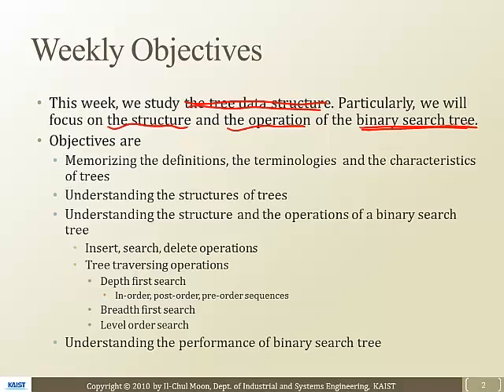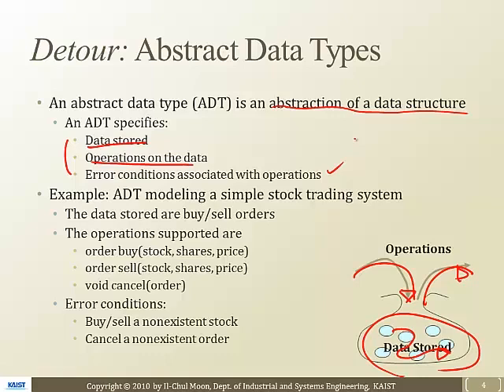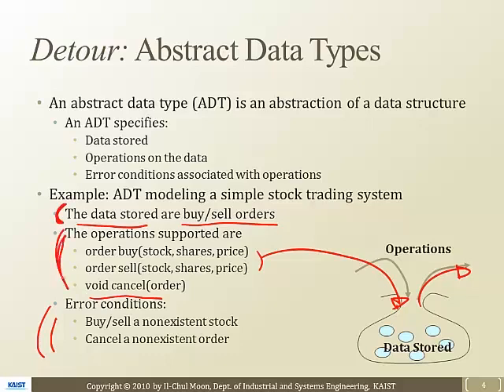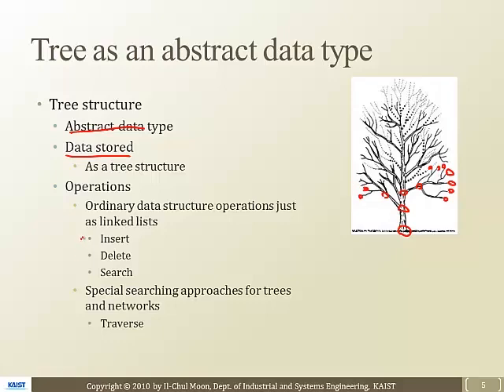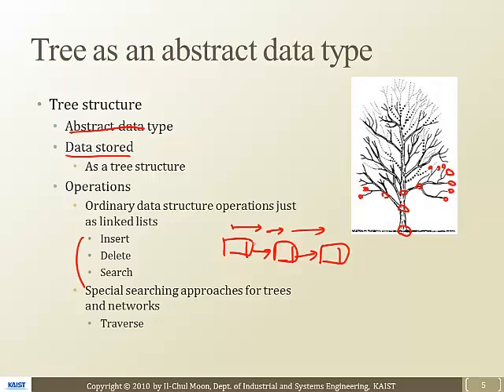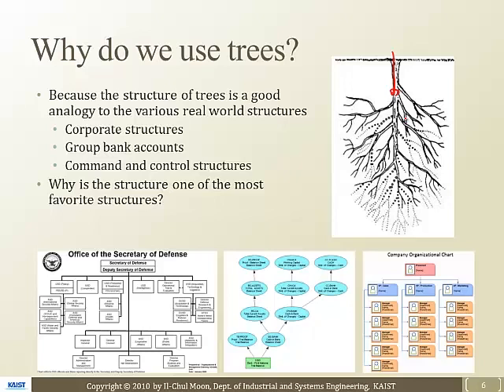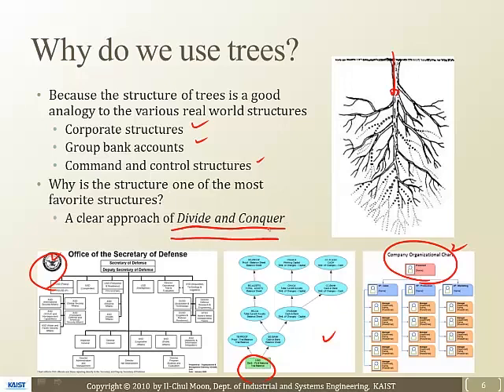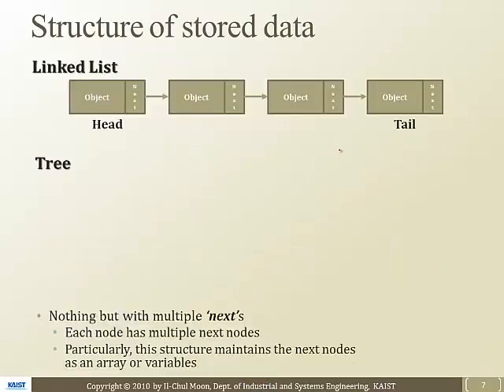자료구조 및 알고리즘 개론2 [1-1] Concept of Tree Structure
자료구조 및 알고리즘 개론2: Concept of Tree Structure